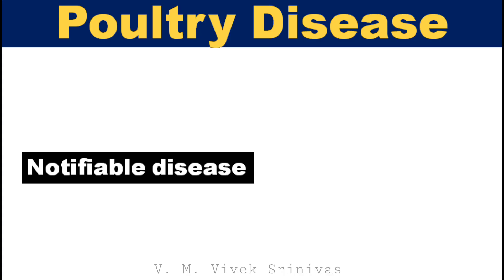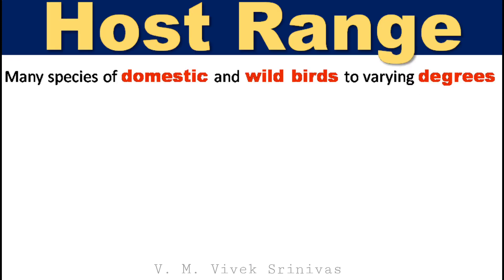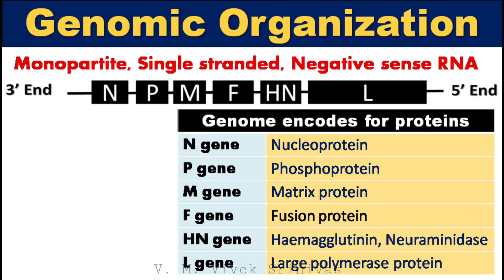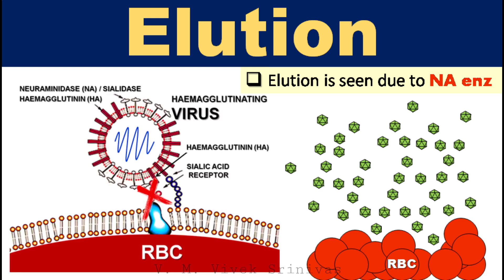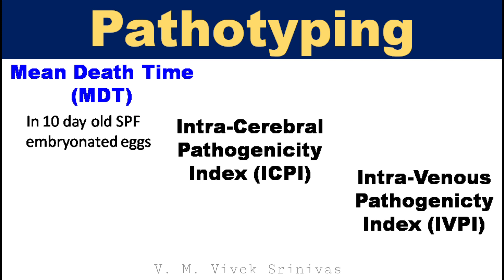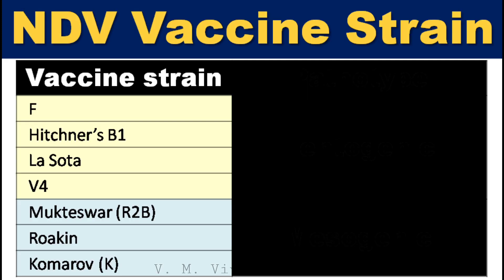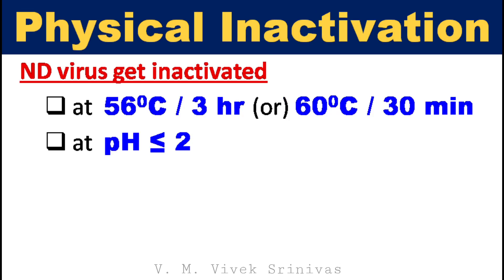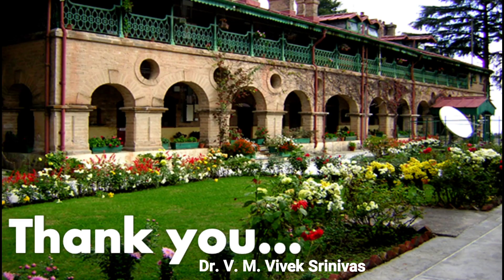NEWCASTLE DISEASE | Part 1 | Microbiology | Vivek Srinivas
This video presentation describes about the Newcastle disease infection, Etiology, Host range, Viral morphology, Genomic organization, Antigenic property, Virus replication, and the Virus applications.